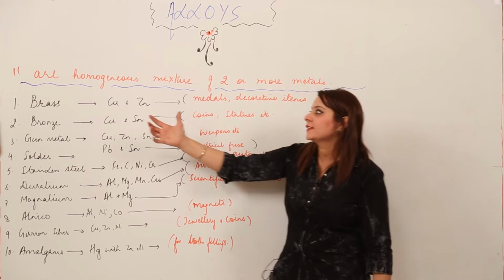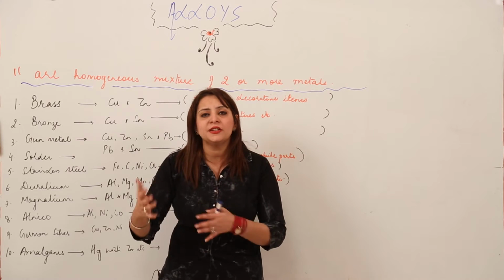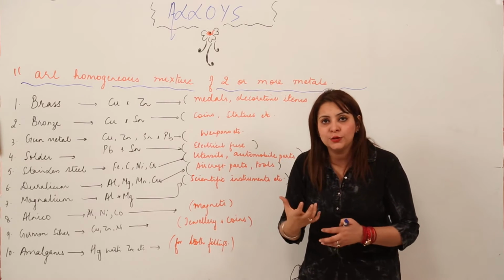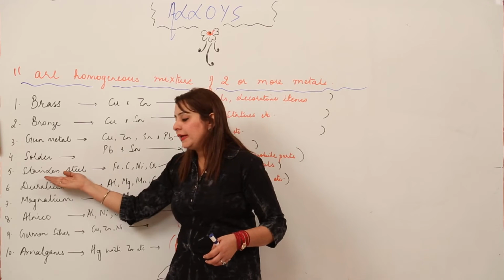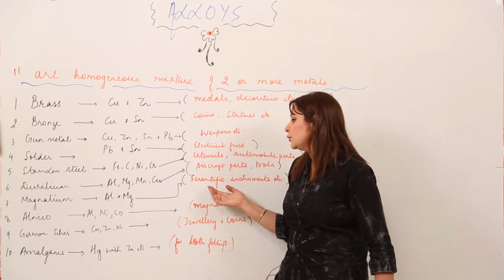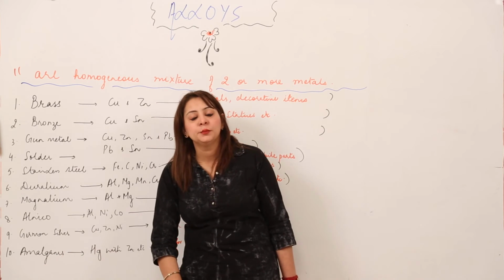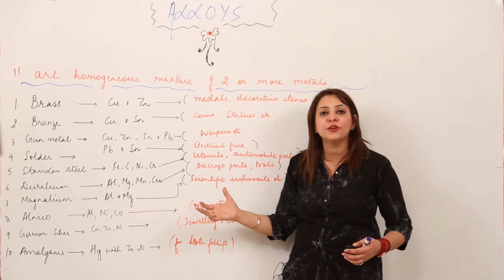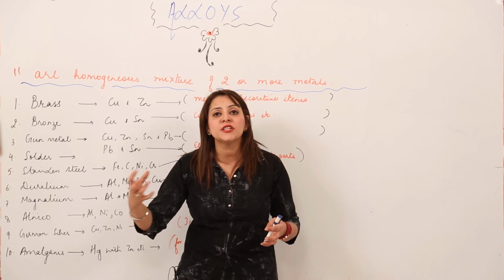FREE CBSE CLASS 12 - CH 6 l CHEM l General Principles And Isolation Of Elements l alloys l L100